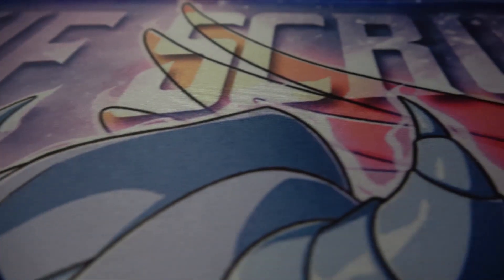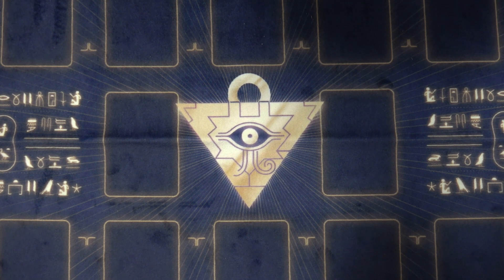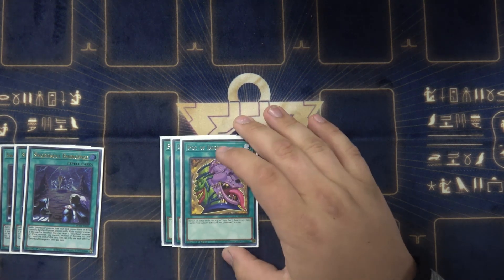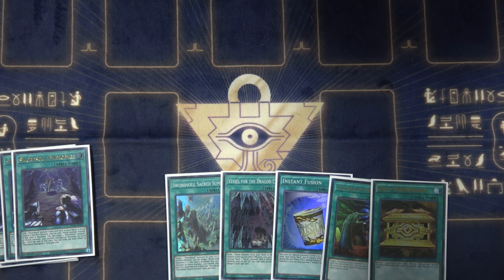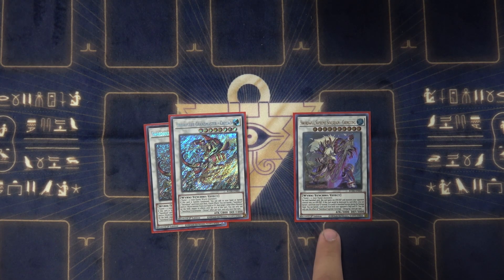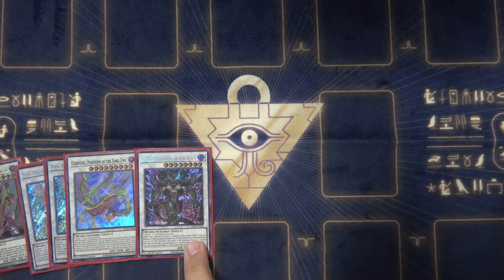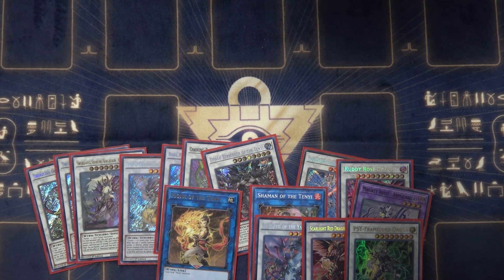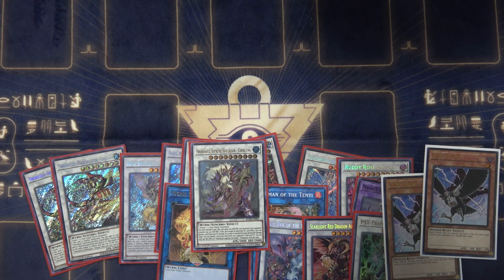YuGiOh! | Sword Soul Deck Profile | November 2021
Hello everyone and welcome back to class!
Today we are checking out Easton's Sword Soul deck that came out of Burst of Destiny.

If you have any suggestions for the deck, be sure to leave them in the comment section below.

0:00: Soul and Mind - E's Jammy Jams
2:10:The Night Falling - JR Tundra
4:08: Bet on It - Silent Partner
07:15:  Book Bag - E's Jammy Jams
10:30: With a Stamp - Twin Musicom
15:03: Bluesy Vibes - Doug Maxwell/Media Right Productions
Repeated

Track Info:
Title: Tempestad by David San Martin
Genre and Mood: Lo-Fi